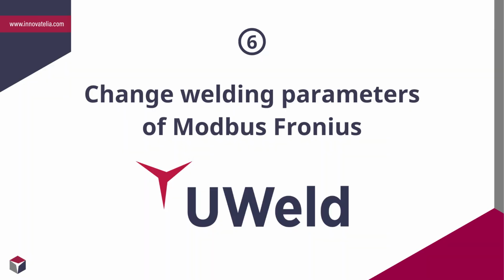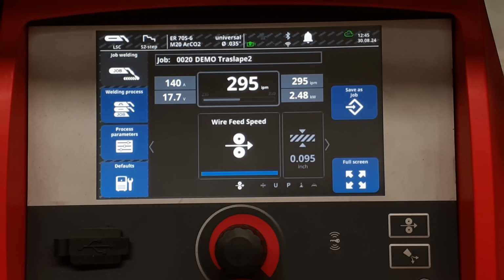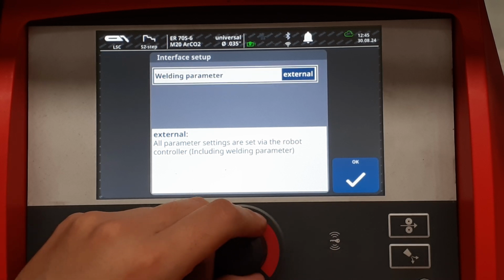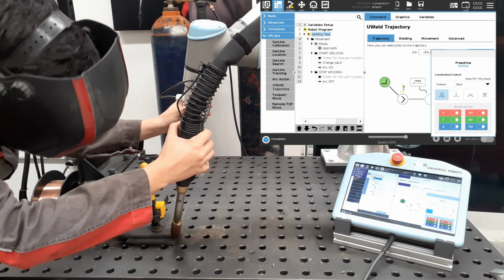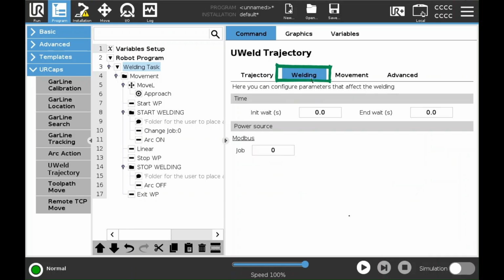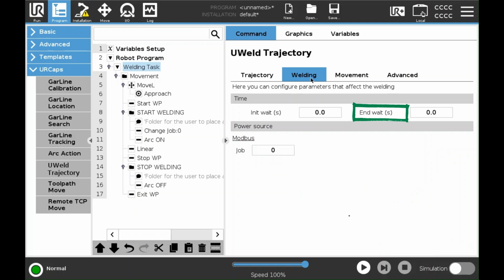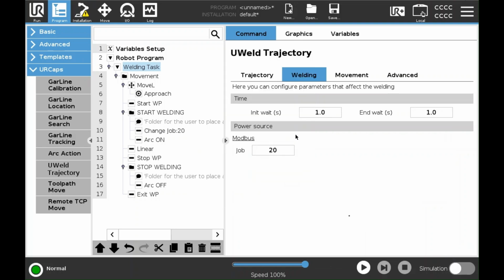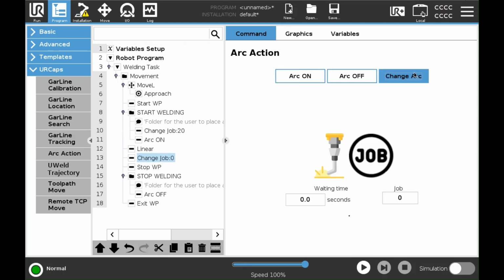6.- Change welding parameters of a Modbus Fronius UWeld (english)